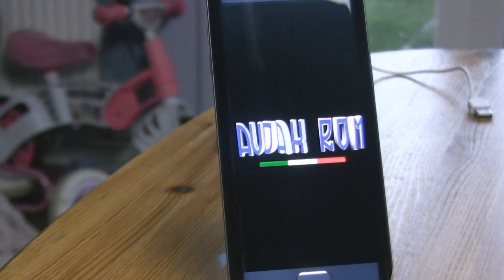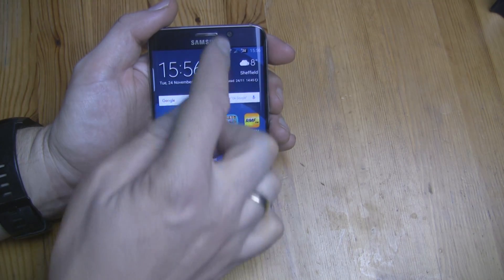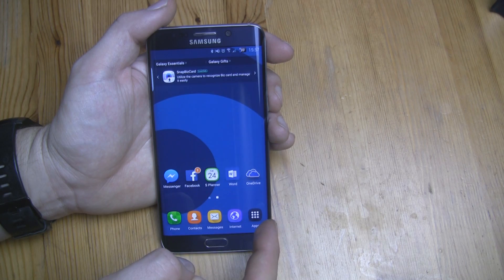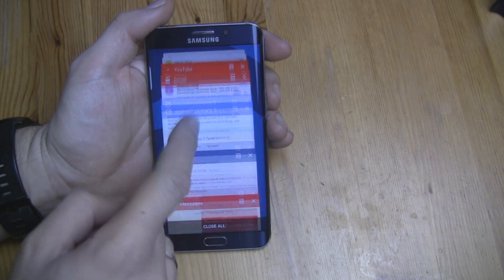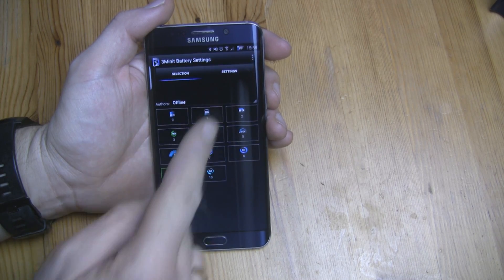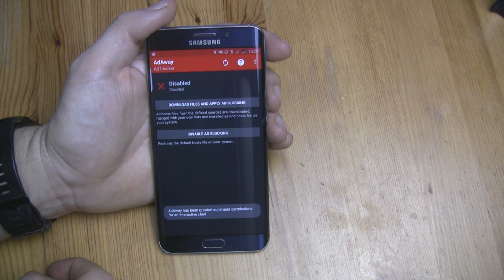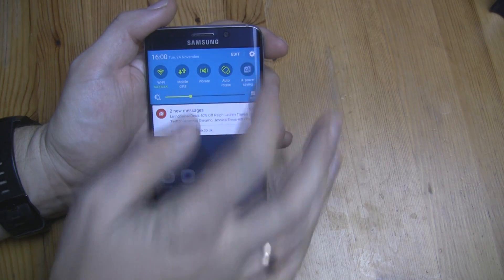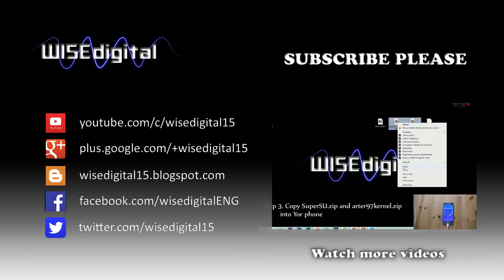Galaxy S6 Edge Plus. AudaxROM review. Custom ROM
Another review of custom Rom for Samsung Galaxy S6 Edge Plus. This time Audax Rom

If You wanna root Your S6 edge plus follow my easy step by step tutorial: